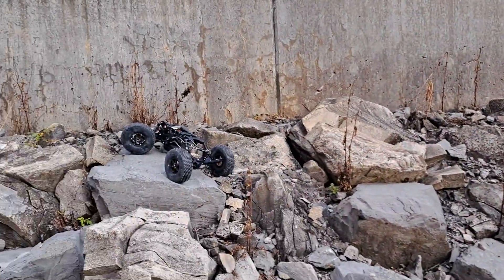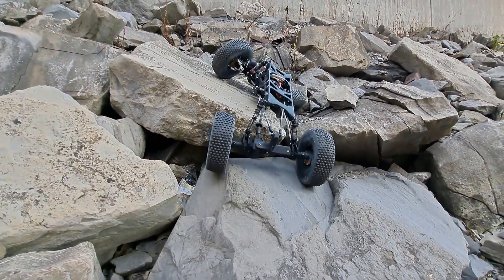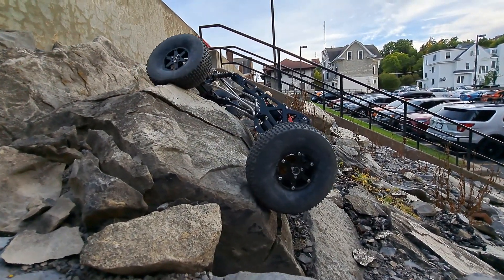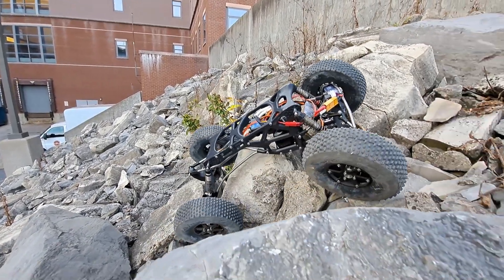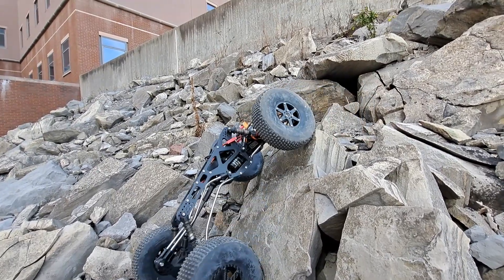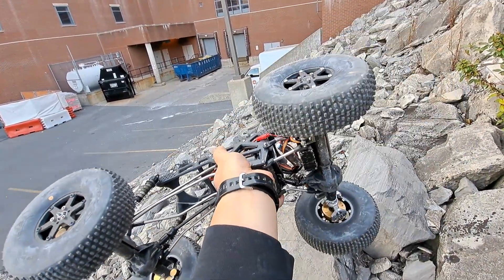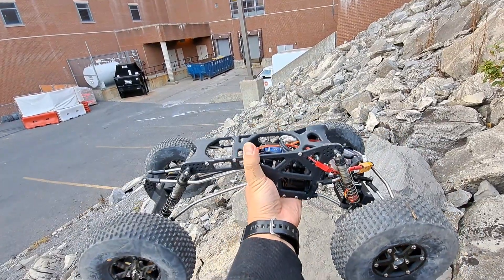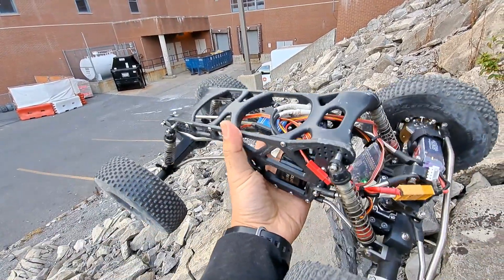AR60 Weighted Brass Lockouts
STILL WORKING ON THE CHASSIS FILES!!
Thanks for the intrest but please be patient, I do this in my free time.  Getting the instructions for the chassis files together takes I while,  I hope you guys understand, thanks.

Just a quick one today, designed up some rear lockout for the AR60 axles that can accept 1/2in brass rods from some extra weight at the back for my 2.2 shafty.

Additional Hardware:

12 x M3 x 8mm Cap Head Screws

0-8x 1/2in x 18mm Brass/Metal rod

After the brass rod is cut to length it shoud just be a press fit into the printed part, the extra screws help keep the rods from sliding out.

I included 2 version, one for 0 degrees pinion angle and one at 45 degrees. the super steep one is only used for specify 2.2 shafty builds. Go for the 0 degrees one for anything else.

You may have to tweek expansion setting for the part to fit onto the axle properly.
Would recommend to print at 0.1 layer height for extra strength and at least 4 walls and 8 top and bottom.

I printed this out of Esun PLA Plus and it seems to hold up fine

you can use a Hack saw to cut up the brass